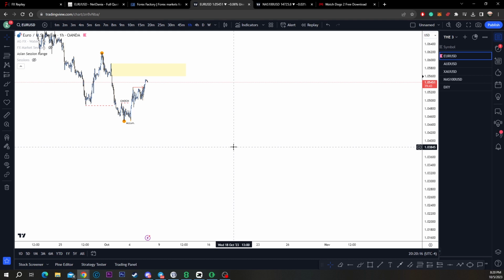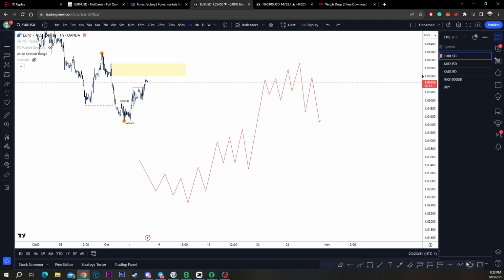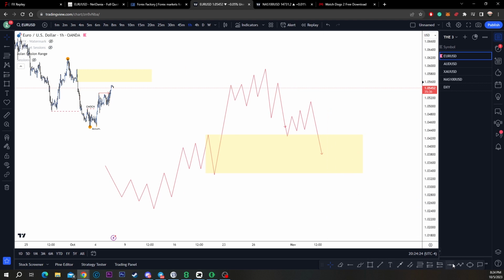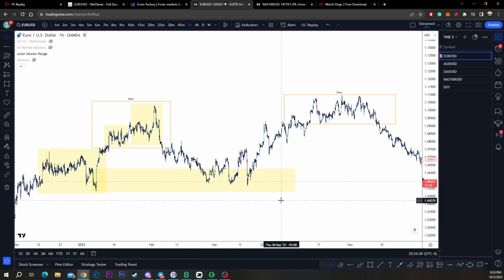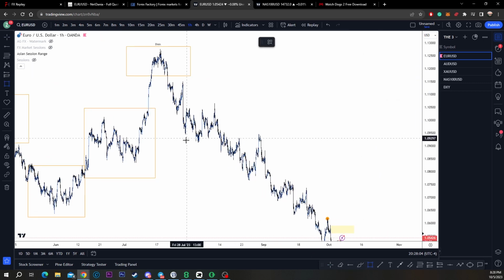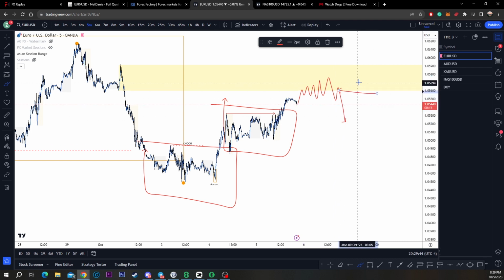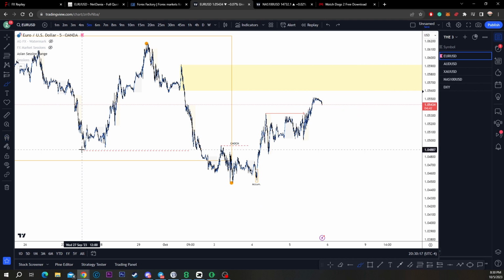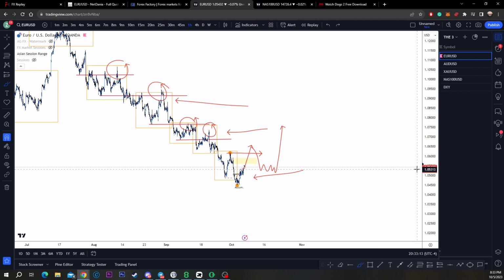Market Cycles Explained | How to Identify REAL Supply & Demand - Forex Secrets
🎯 Get Our Trading Plan For FREE!